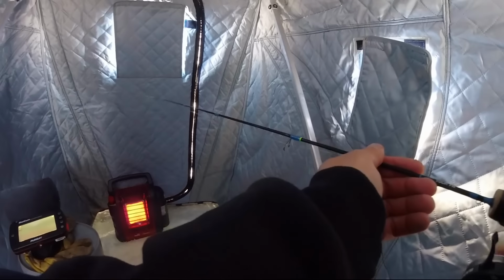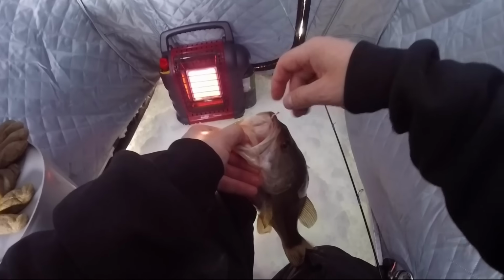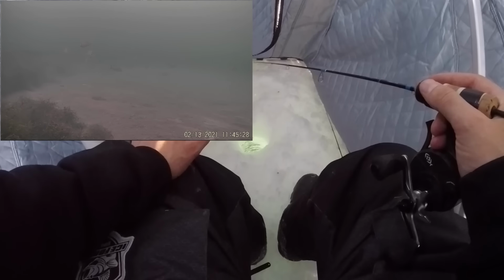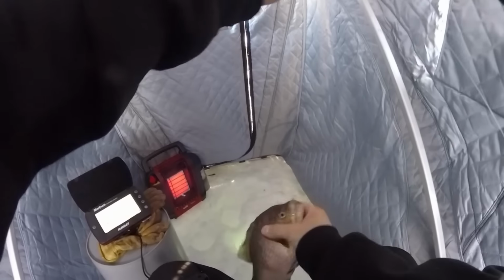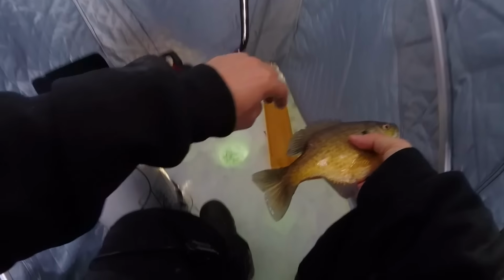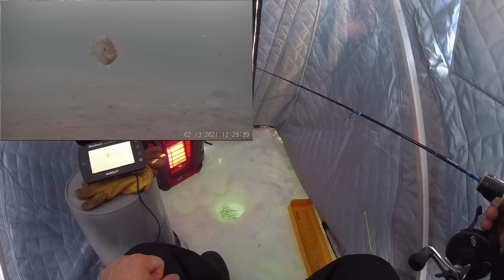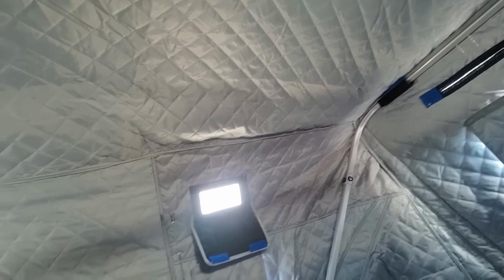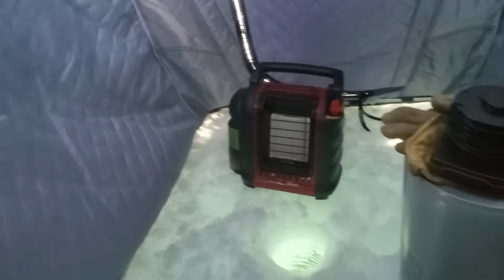INSANE SIGHT FISHING!!!! (BIG BLUEGILLS)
Made it out on an arctic winter day here in minnesota to sightfish some Huge Bluegills!